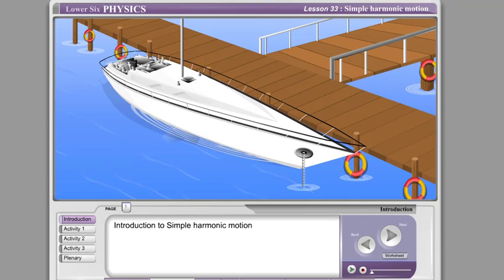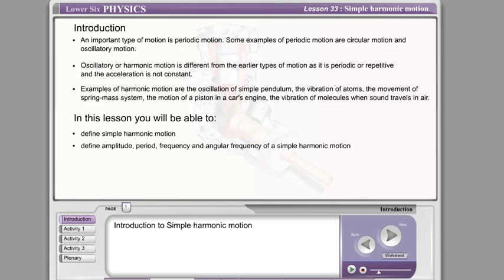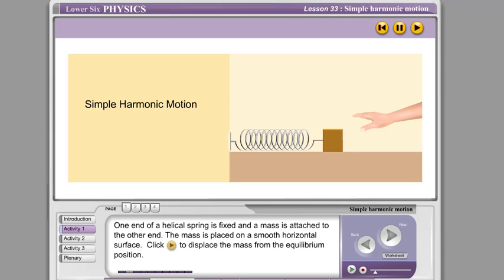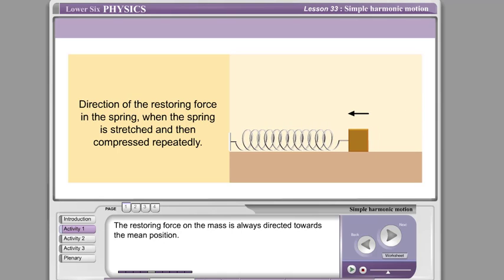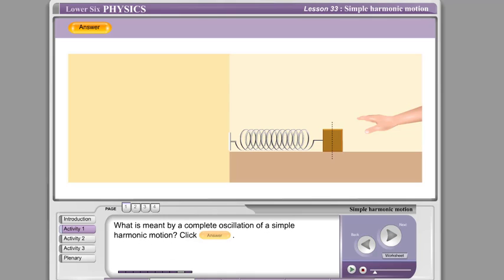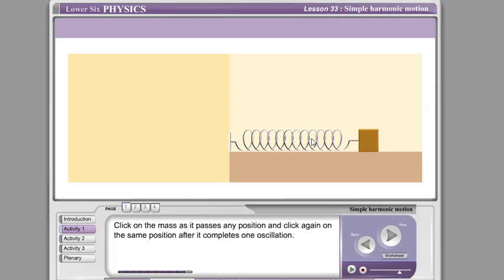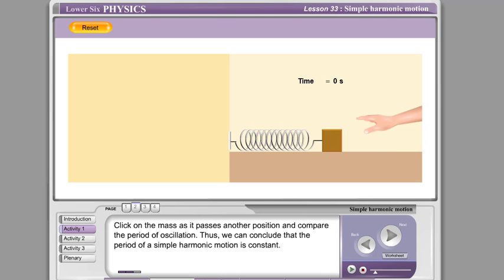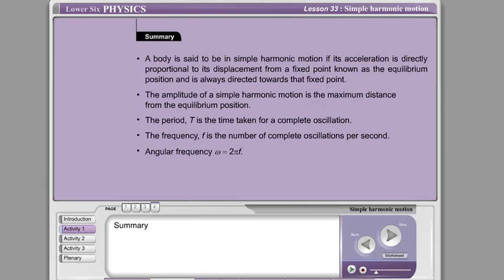19 1 Characteristic of Simple Harmonic Motion